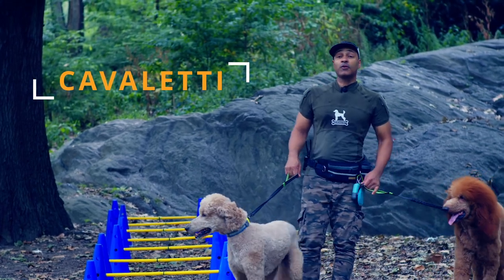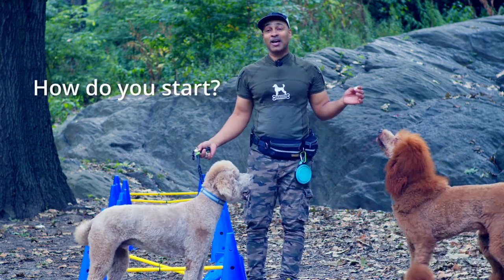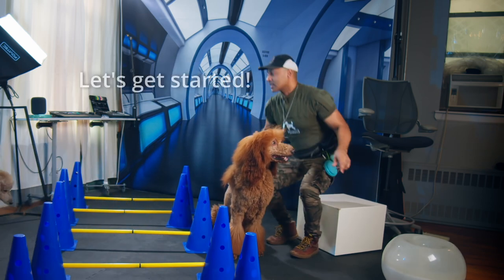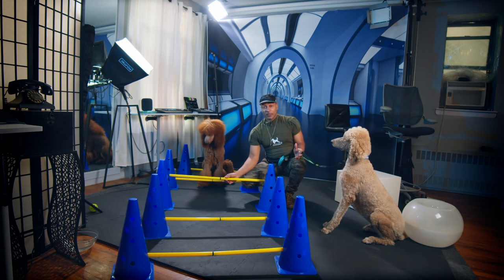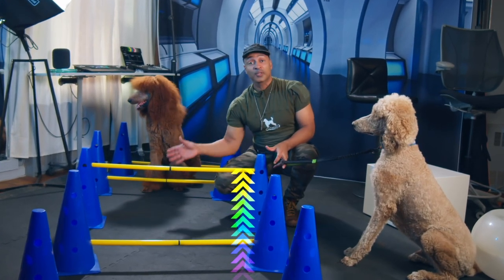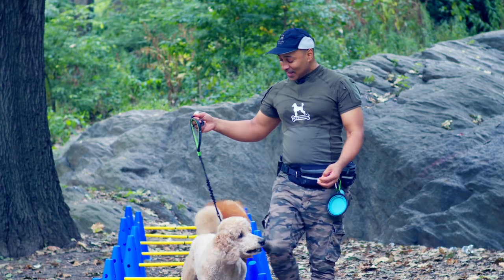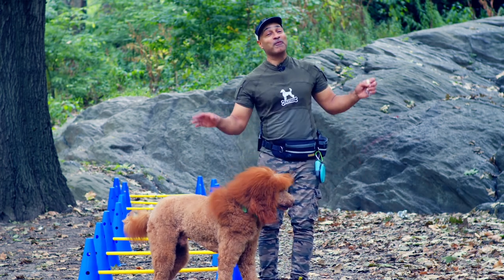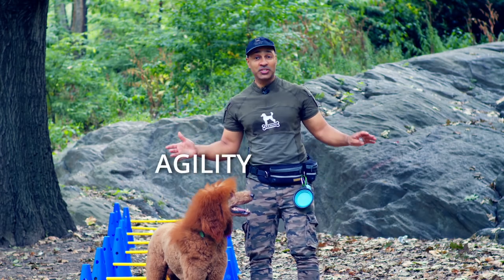CAVALETTI TRAINING FOR DOGS | Standard Poodle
Cavaletti training for dogs is a great tool that can be used to help build muscle, increase flexibility and strength in the joints, as well as to help your dog develop good body mechanics.

This video explains what cavaletti is, how it's used, and why cavaletti training is great because it gives dogs an opportunity to learn how to use their muscles without putting too much weight on one leg.